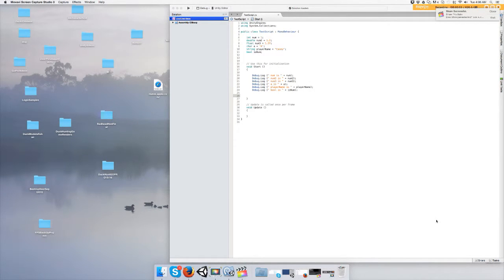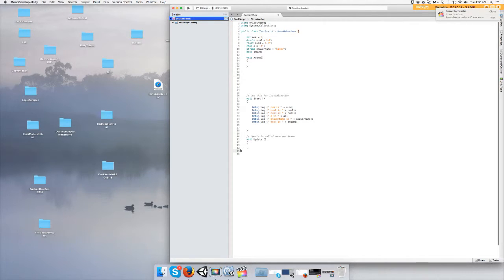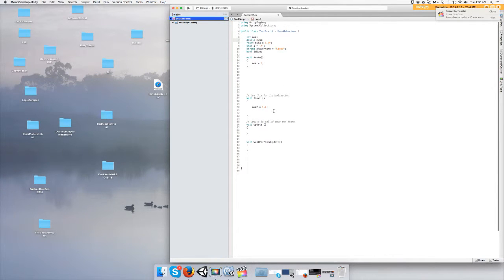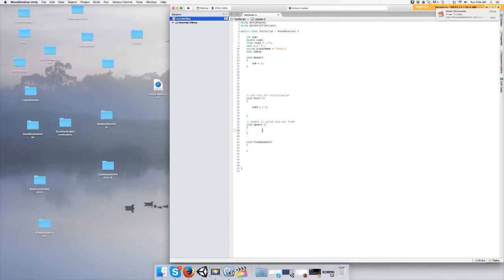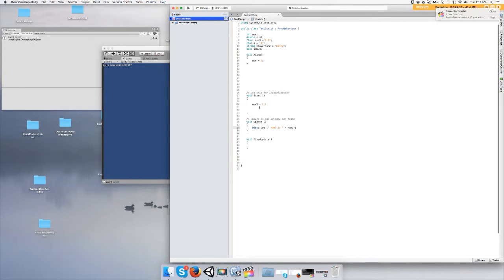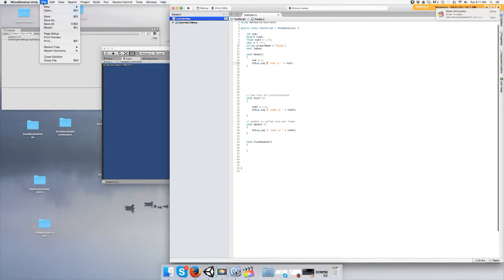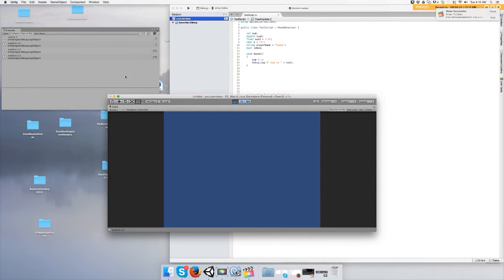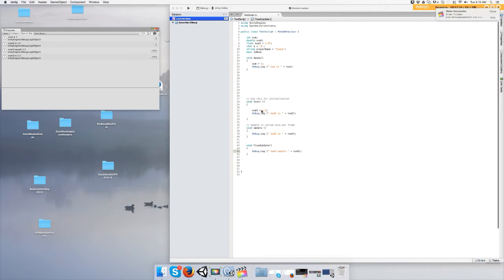Awake Start Update Fixed Update C# Script Unity3D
This video shows you how to check a value of a variable in the console. I'm new to making youtube video tutorials so I might seem a tad nervous. Lol . My channel aims to show  a beginner how to code for Unity.